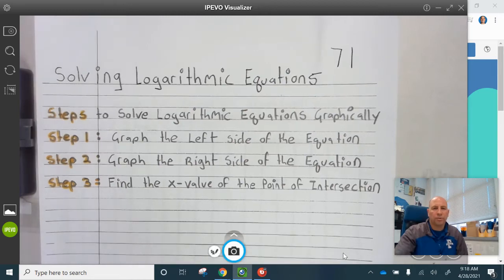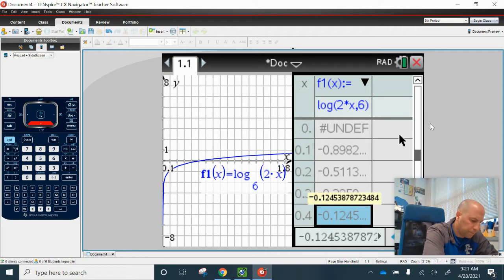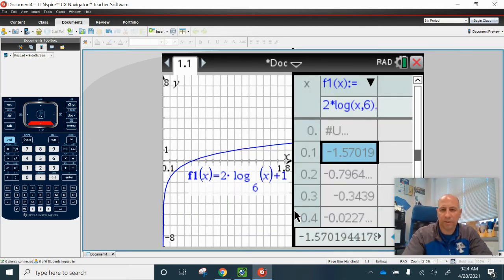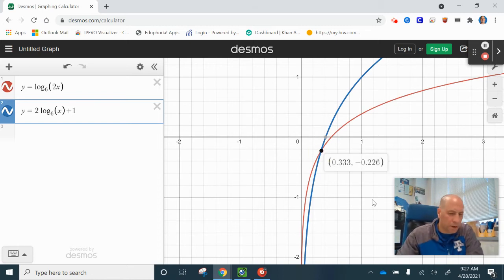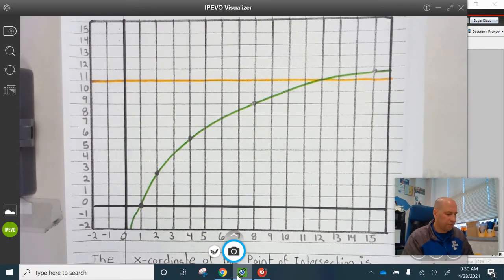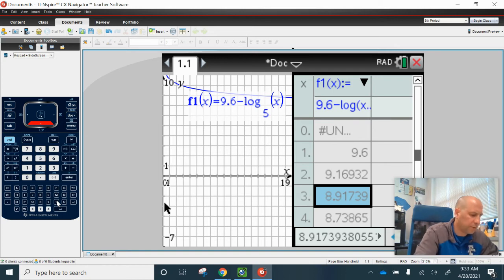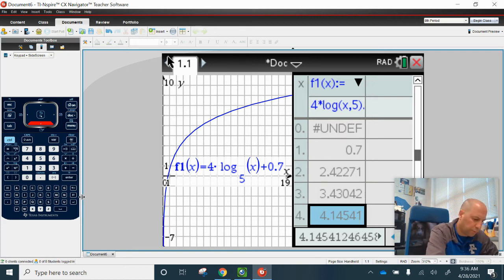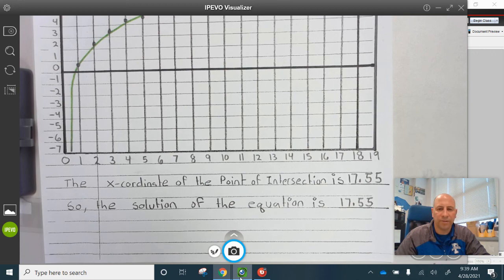Journal Page 71 Solving Logarithmic Equations